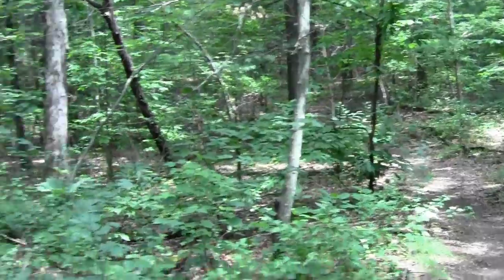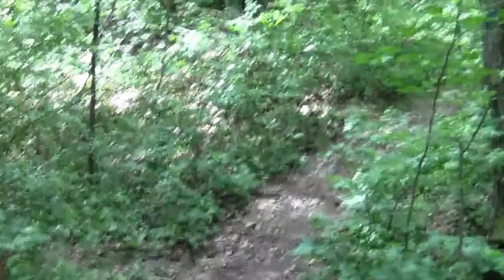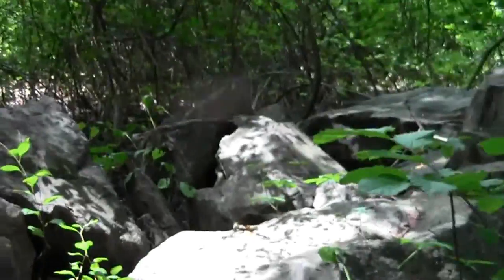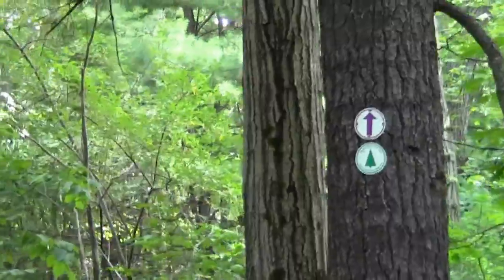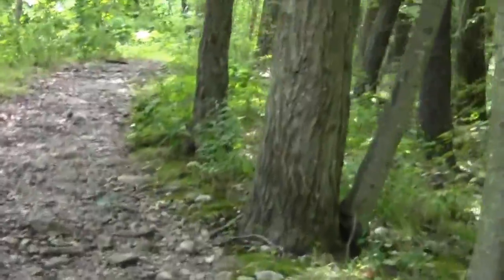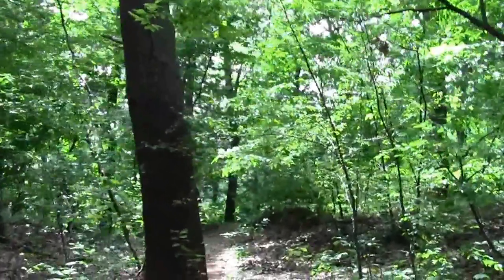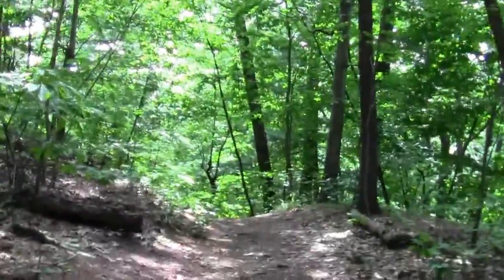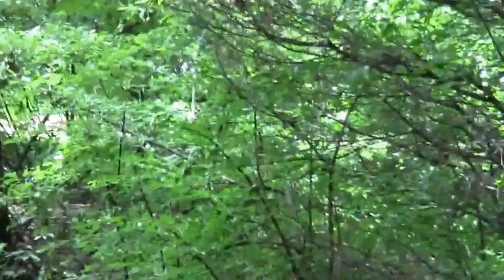Charles River Link Trail Part 6: Esker Extravaganza in Wellesley Town Forest.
This segment finds me deep in the heart of eskers. The tallest rises to 160 feet. I

Trail placement is quite a stroke of imagination and inspired landscape design aesthetics.